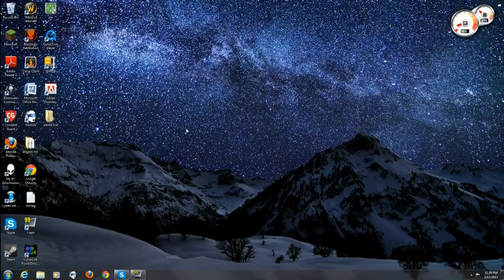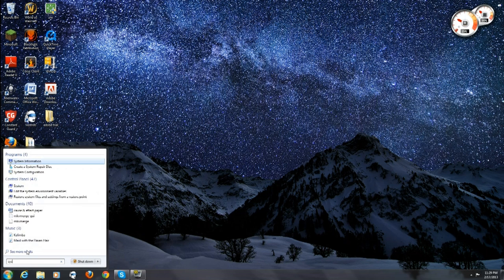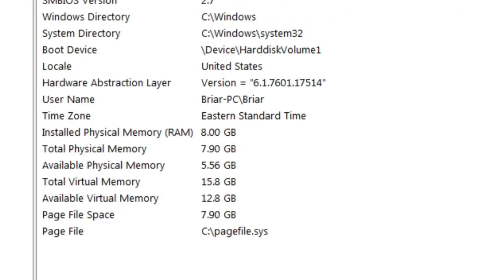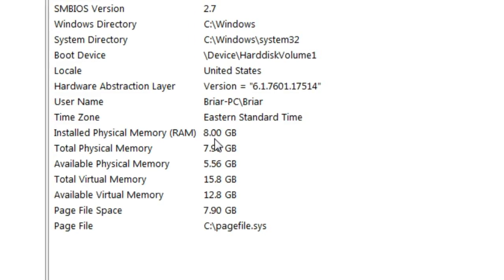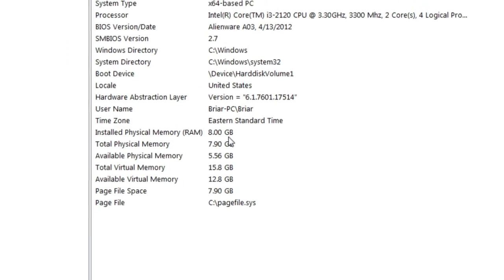How to install/upgrade RAM in the Alienware X51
Sorry about the mic audio quality I'm hoping to get a new mic soon.

Link to the RAM